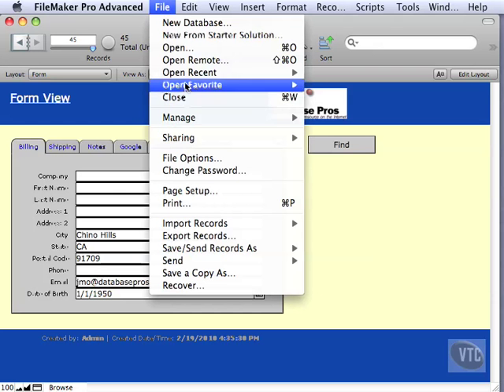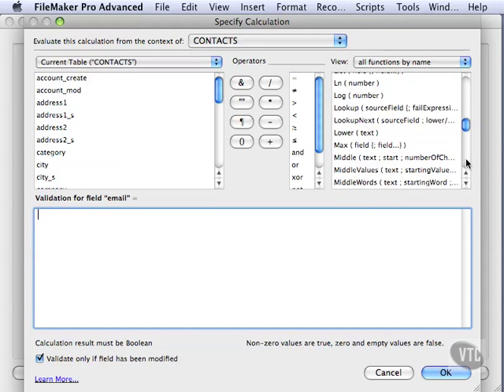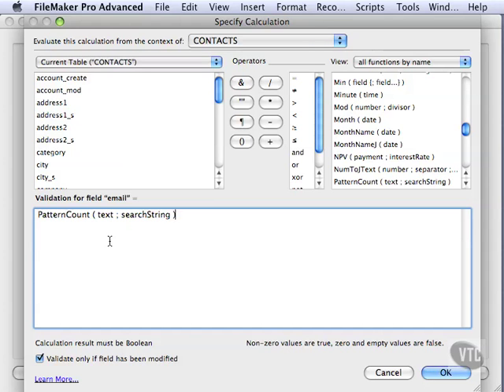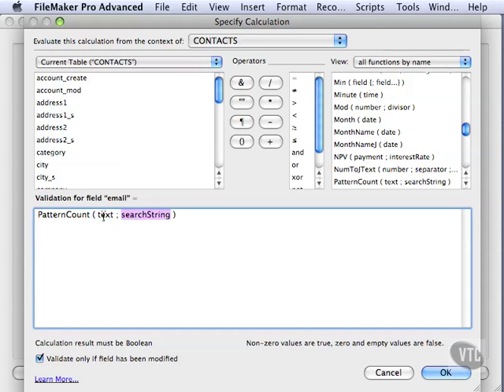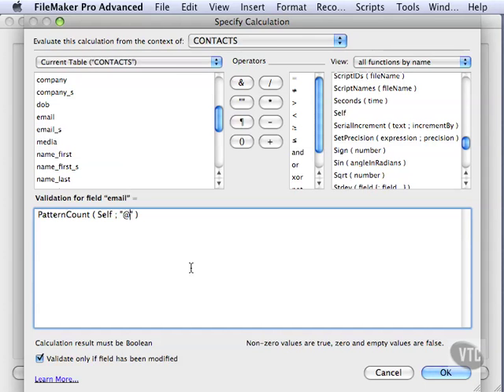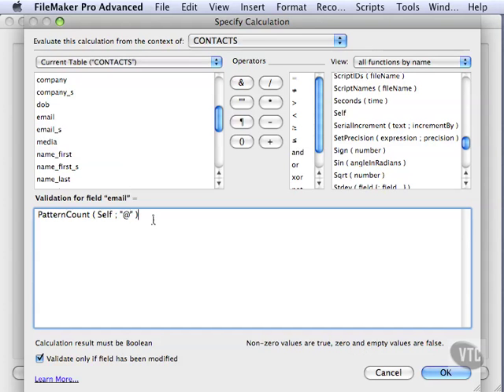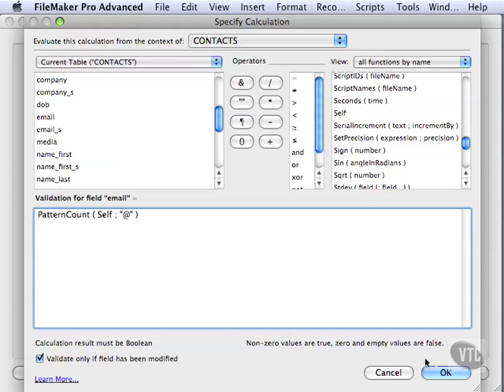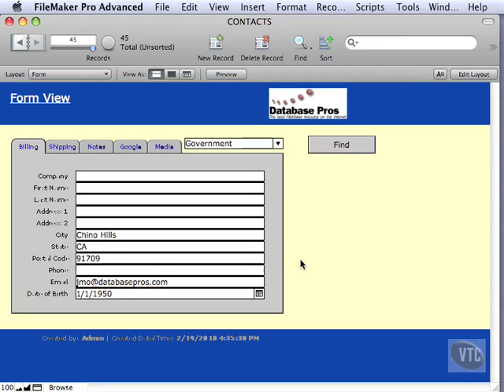FileMaker Tutorial - 095 - Calculated Validations